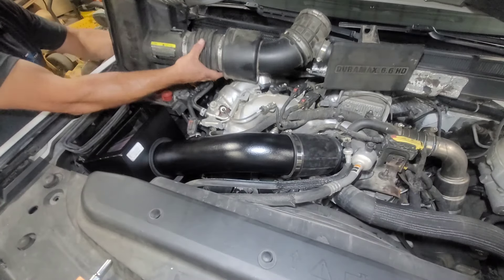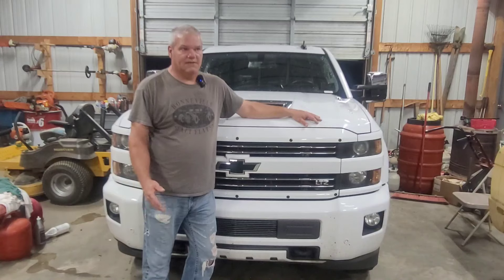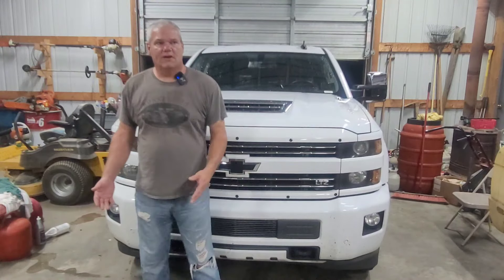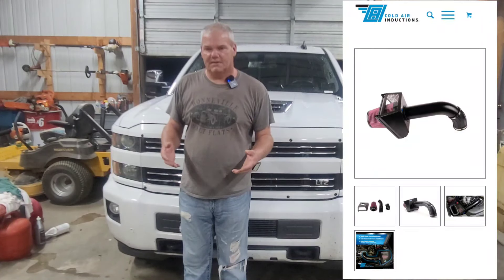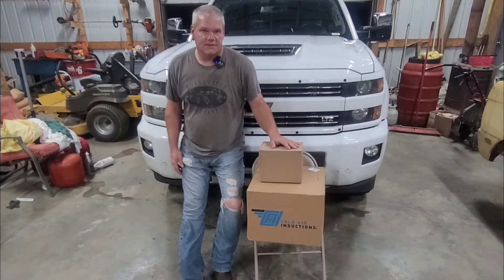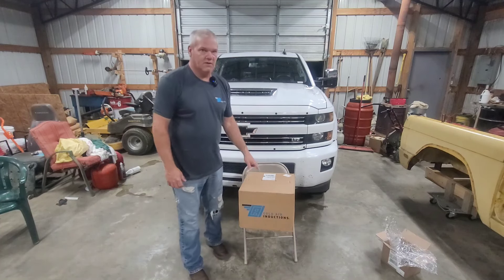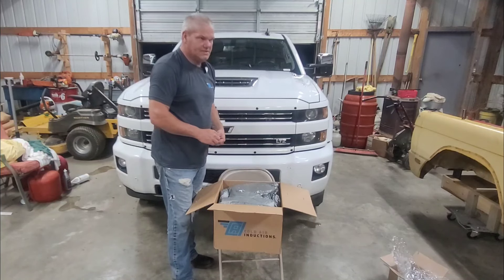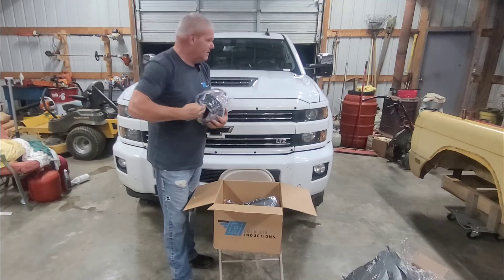Cold Air Inductions Intake Kit for L5P Duramax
My L5P Duramax gets a cold air intake kit from Cold Air Induction